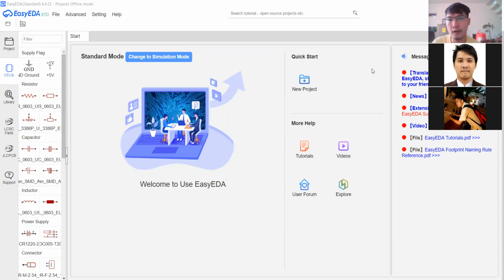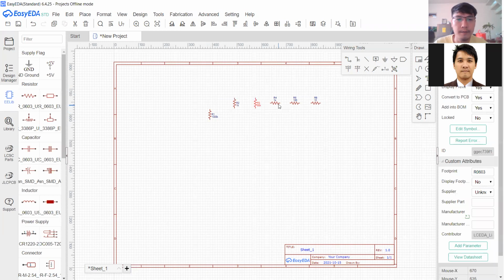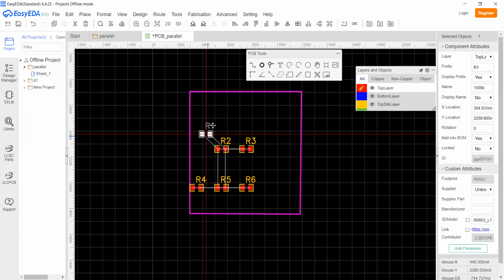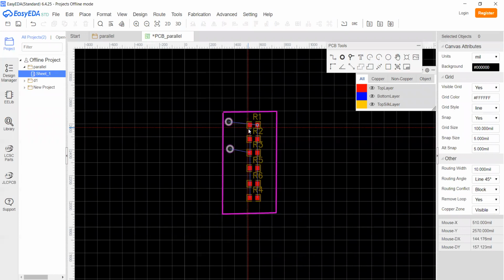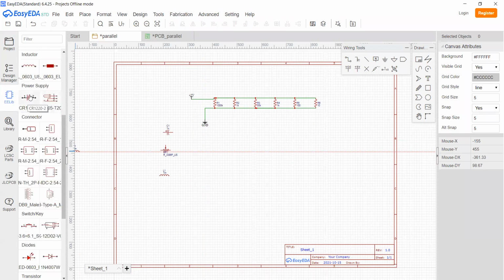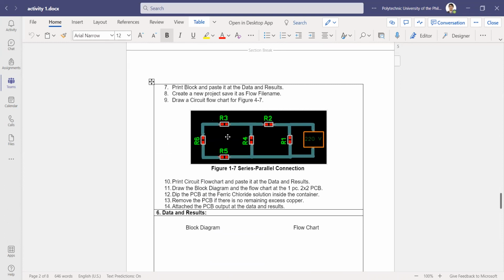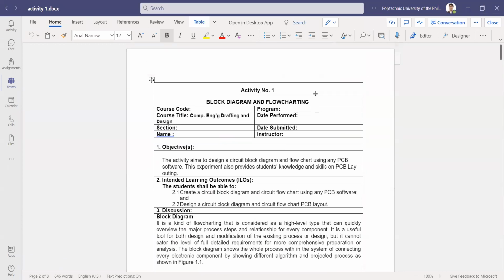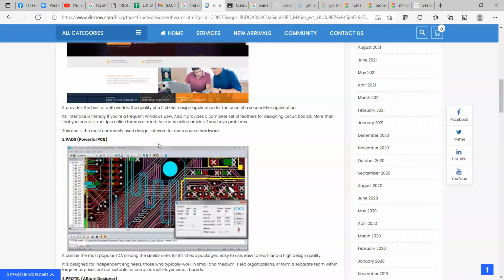Computer Engineering Drafting and Design 1st meeting 1S2021